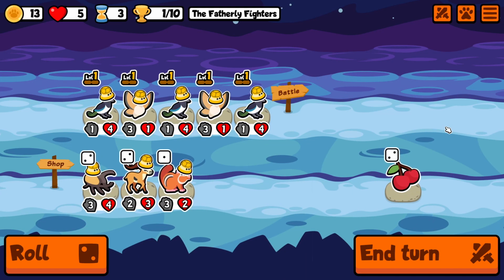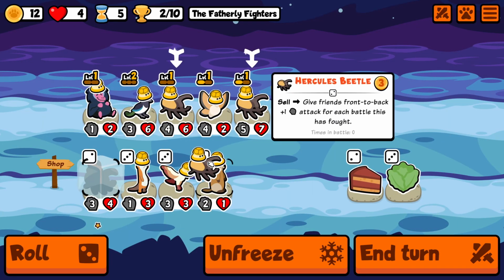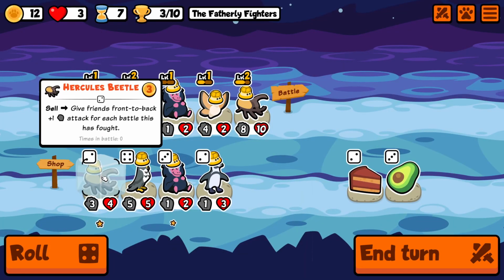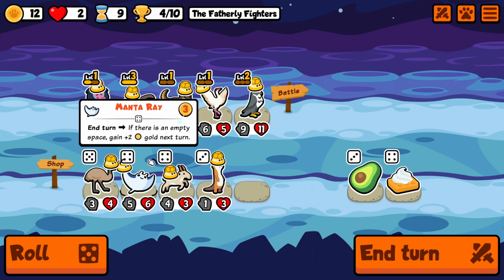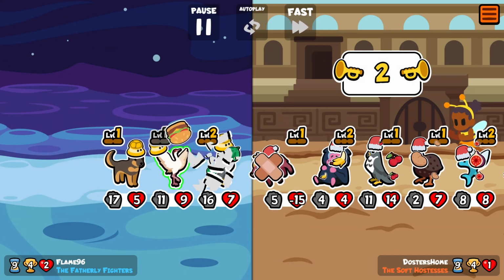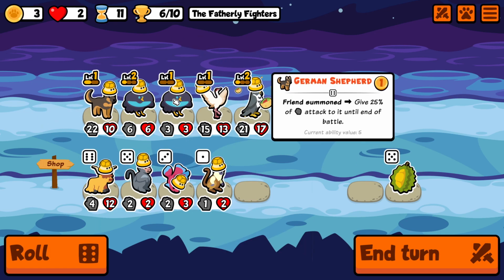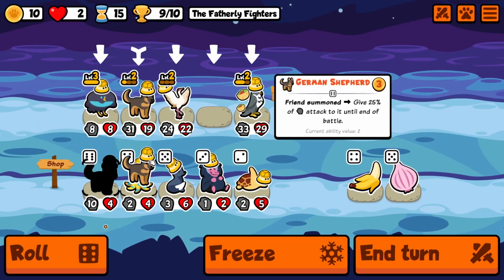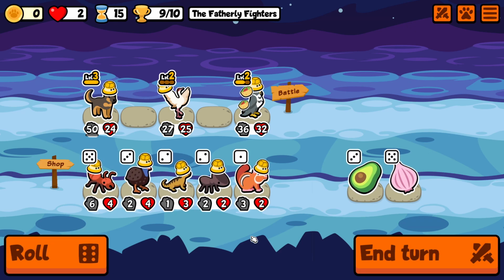The Minimalist Falcon Team In Super Auto Pets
It's Minimalist Monday in Super Auto Pets, and for today's build, we're hopping back into Golden Pack for some Falcon summons!